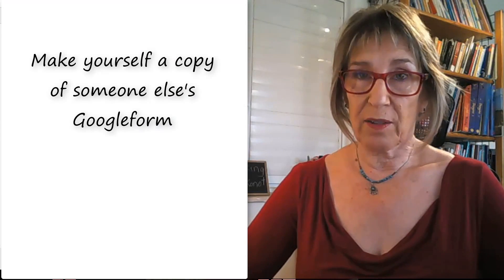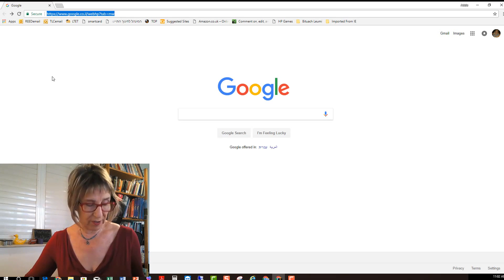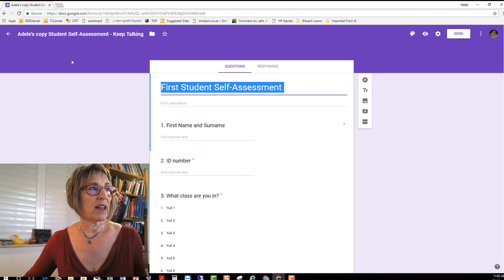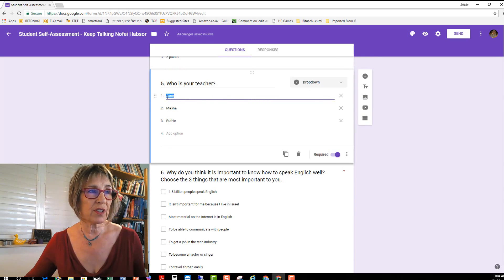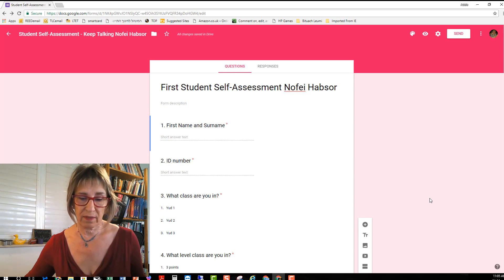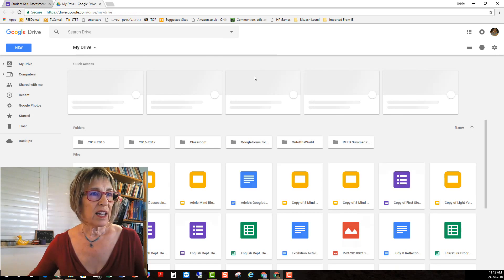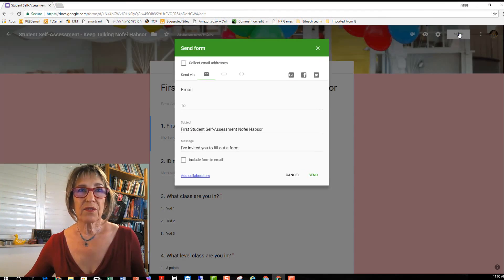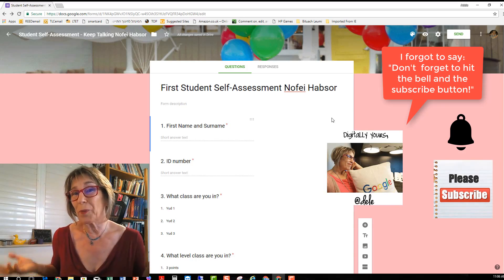Make a copy of a Google Form Step 2|| Digitally Yours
A short tutorial showing you how to make your own copy of a Google Form that has been shared with you. Copy, save with your name, and adapt it to suit YOUR needs.

If you want to learn more about editing your GoogleForm, check out the endscreen of this tutorial.